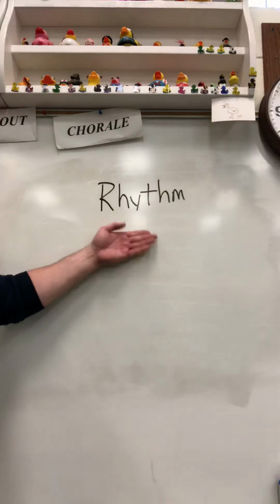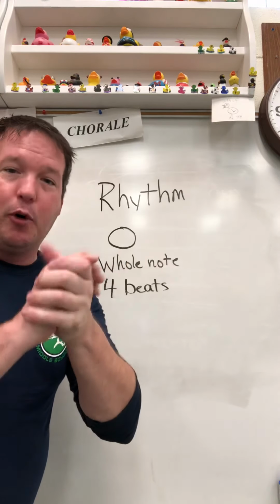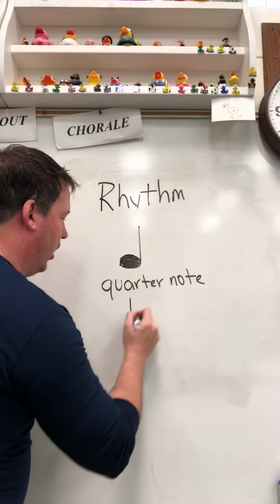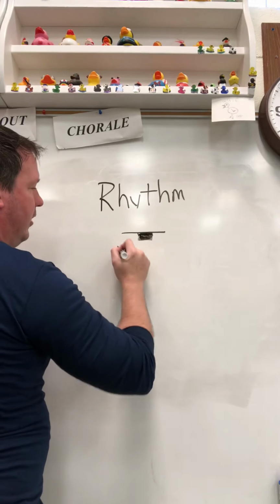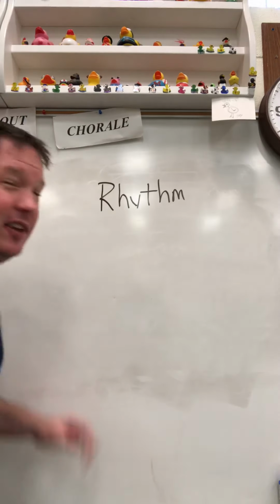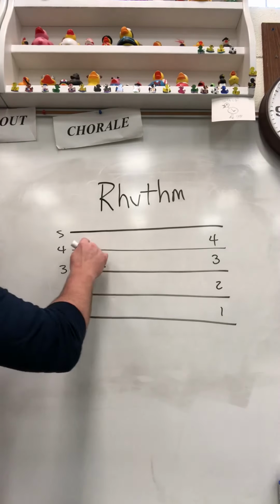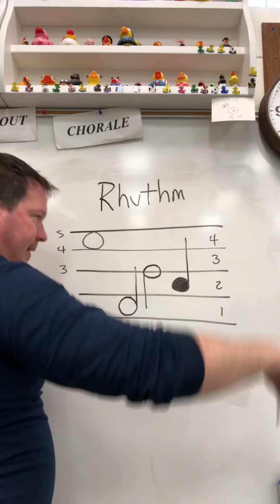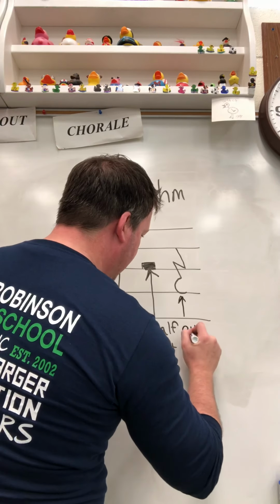Basic Music Theory Lesson #2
Notes and Restd